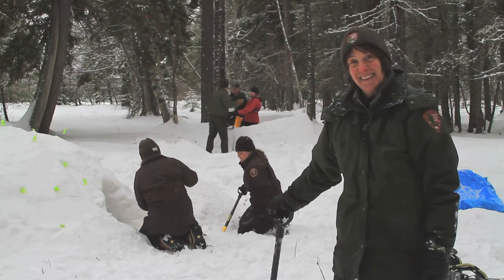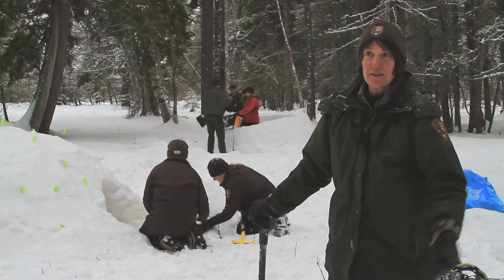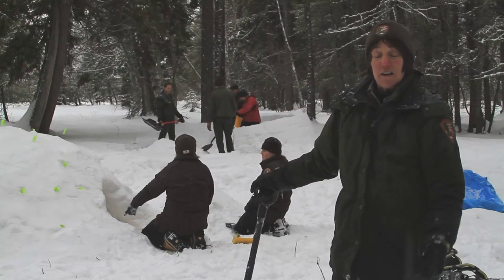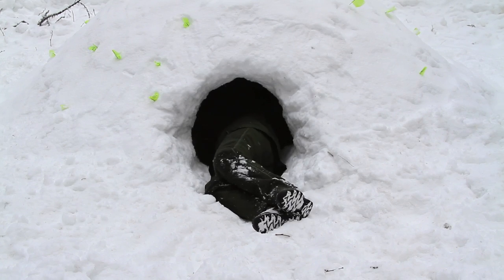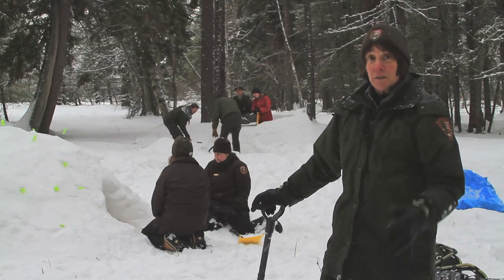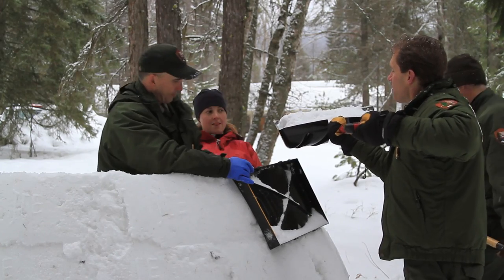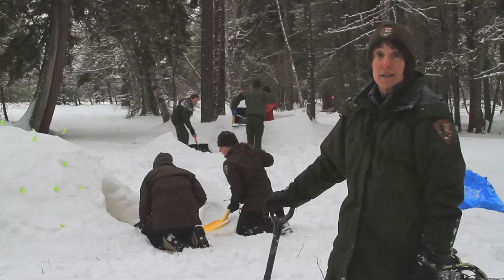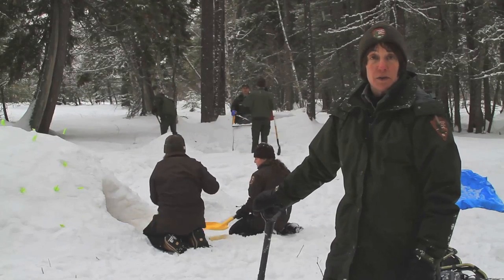Building a Quinzhee and Igloo - Glacier National Park Winter Ecology Field Trips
Join Education Specialist Laura Law and several other Glacier National Park staff as they prepare for this winter's Winter Ecology Field Trips. Local students from throughout Northwest Montana will be coming to the park to learn about winter and its effect on plants and animals. More information about winter ecology field trips can be found (dr)